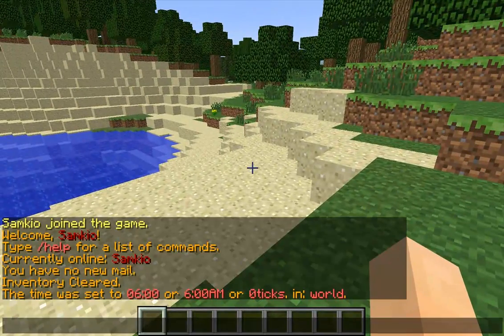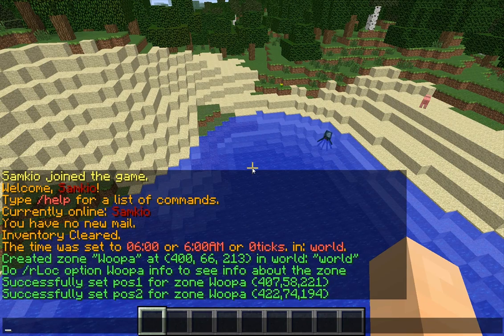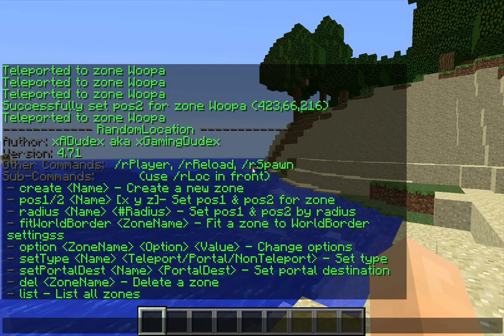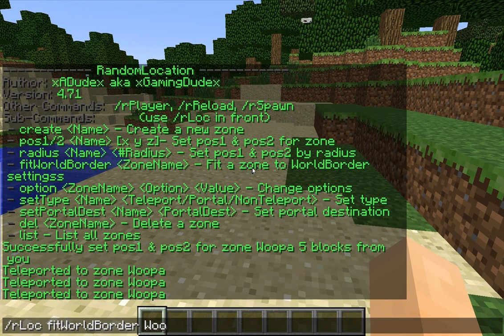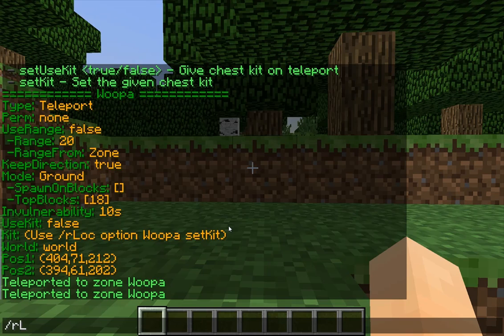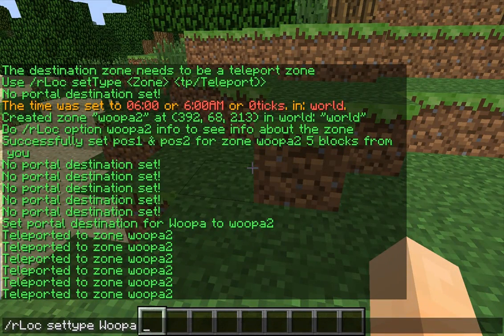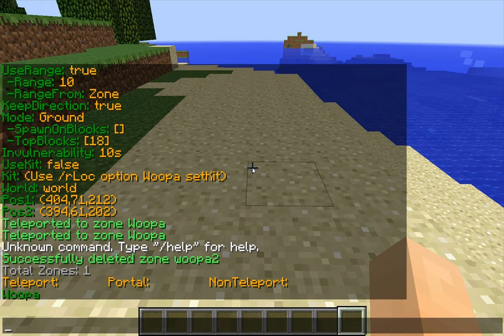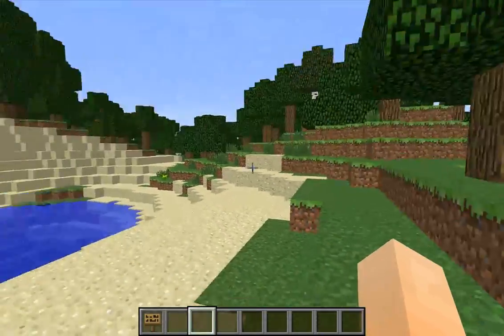Plugin Showcase - RandomLocation - WoopaGaming